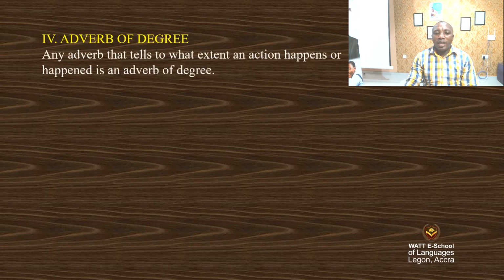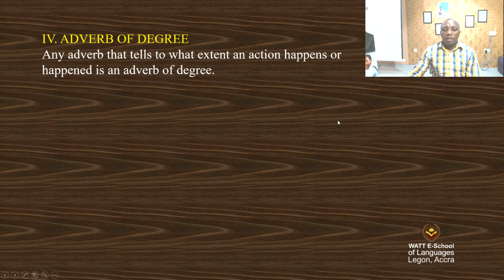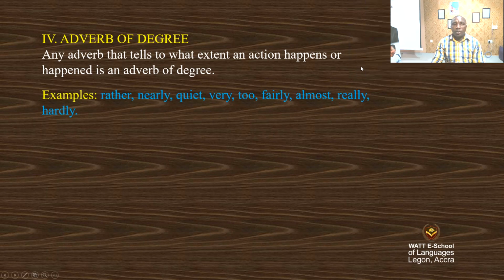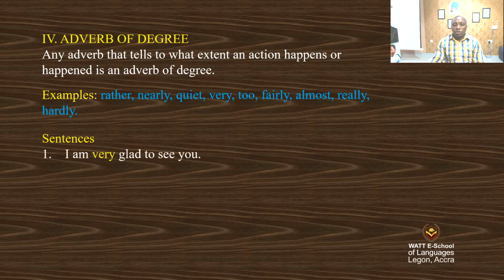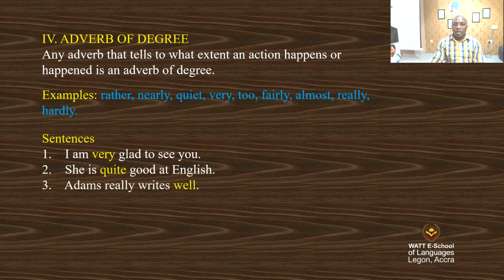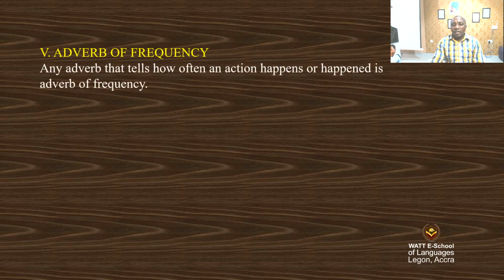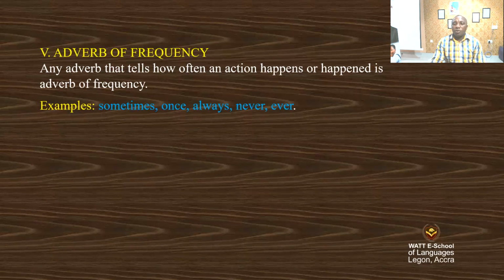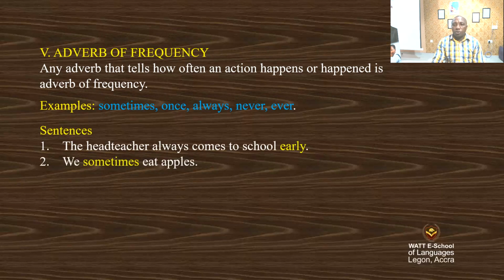ENG GRAM 49 ADVERBS OF DEGREE AND FREQUENCY